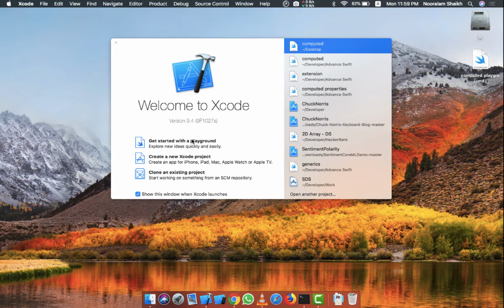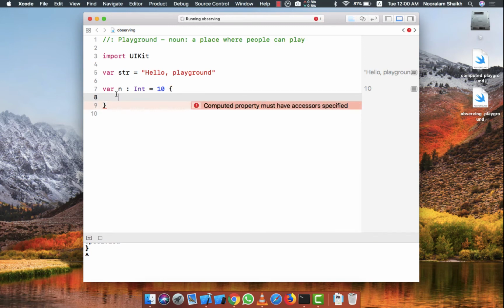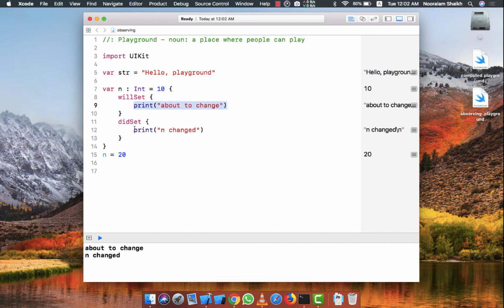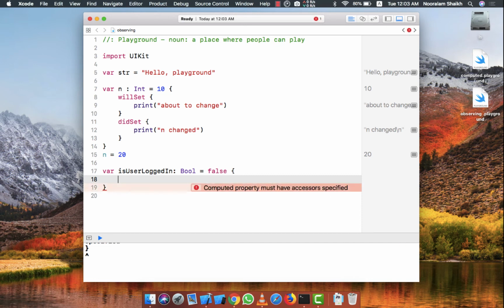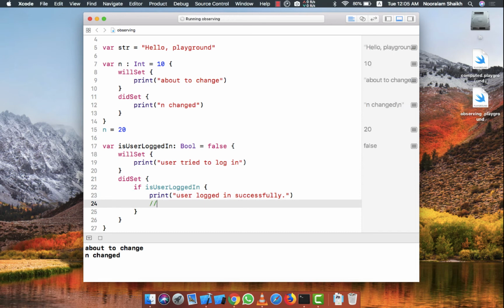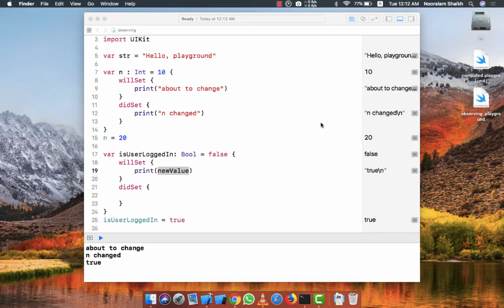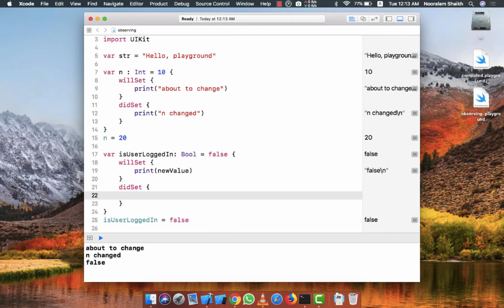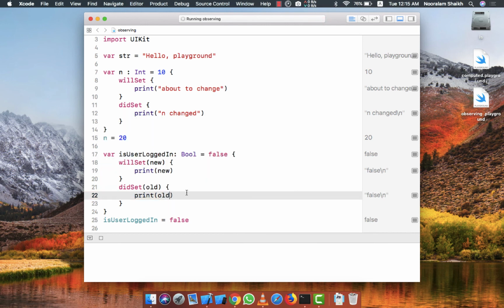Advance Swift - Property Observers - Swift 4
This video explains the power of property observers over traditional properties in Swift 4.